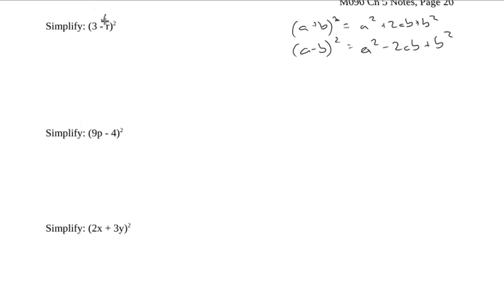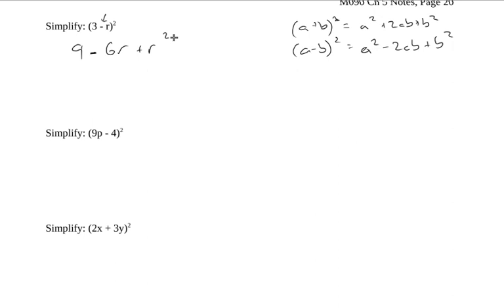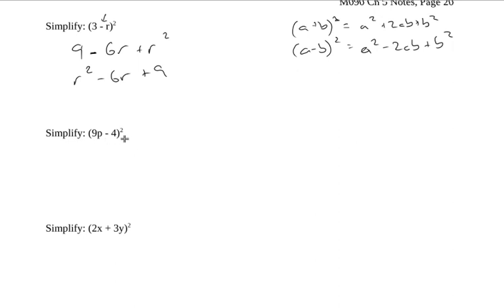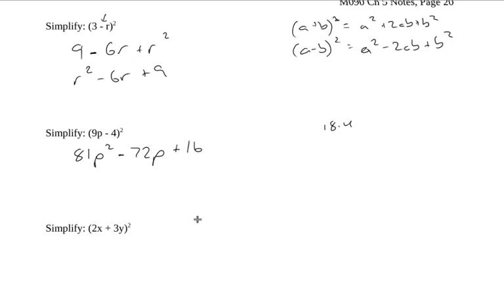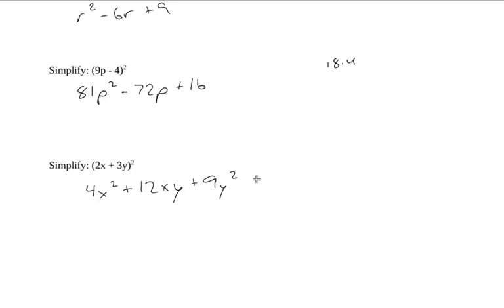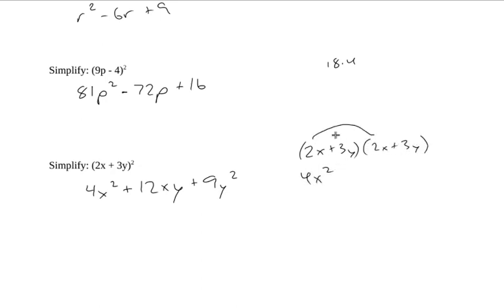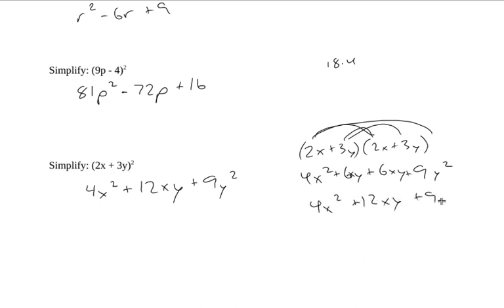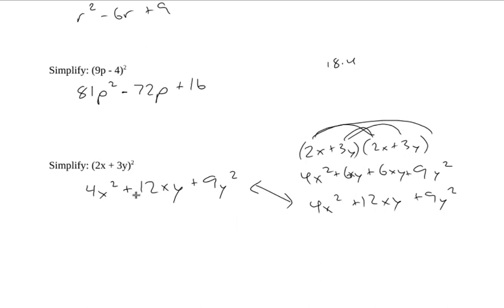5.3-07 Special Products 04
Examples of squaring more binomials